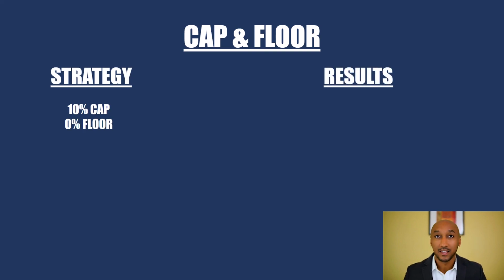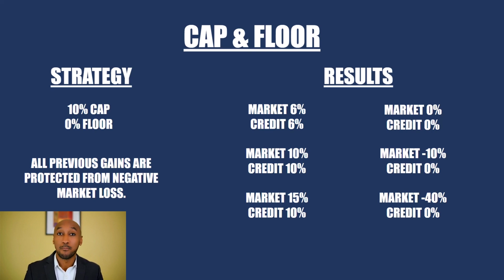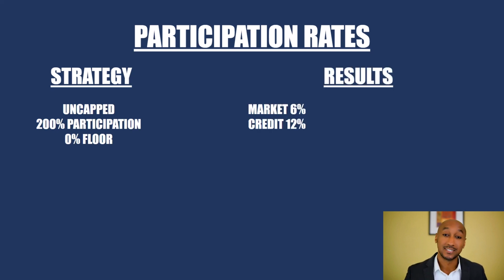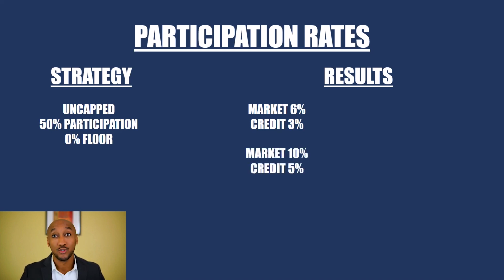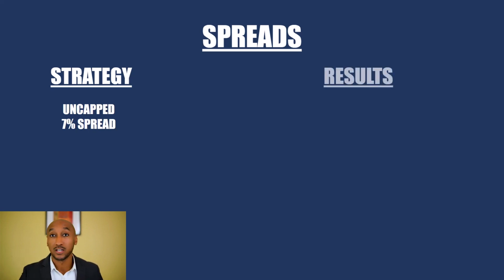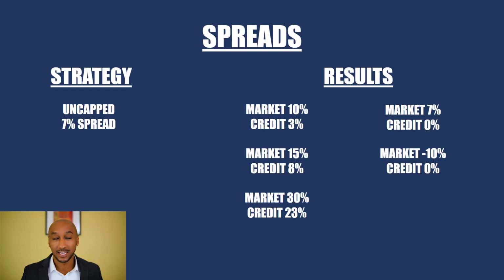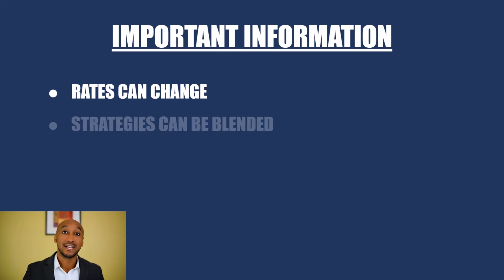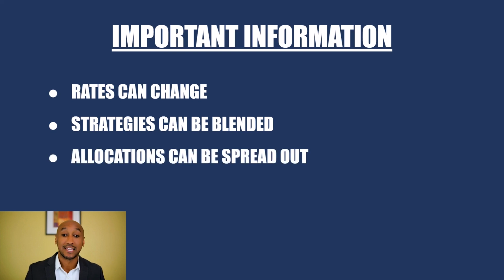Are You Making This IUL Investment Mistake? Back-Tested vs Real Results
Learn everything about IUL from My new book, The Zero Floor: What IUL Really Does, Who It’s Not For, and How to Avoid Getting Sold the Wrong Policy

Download Free Guide- IUL Policy Blueprint: How to Structure It for High Cash Value (Not Commission)

Curious about how Indexed Universal Life (IUL) invests your money? 📈

Join us as we dive deep into the various investment options within the policy! In this must-watch video, we uncover the secrets behind IUL, exploring caps, floors, participation rates, and spreads. 💰
Whether you're considering purchasing an IUL or simply want to understand how it works, this comprehensive guide has got you covered.
Don't miss out on invaluable insights for your financial future!

🎥 CONTENT CREATION GEAR:
Camera Lens
SD Card